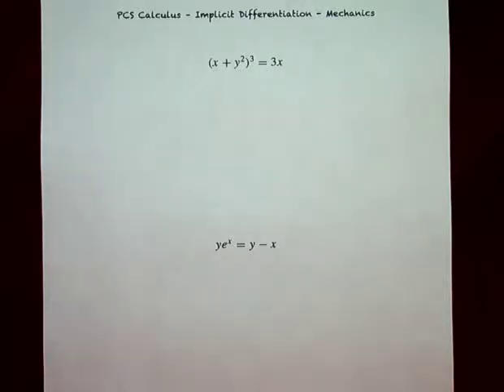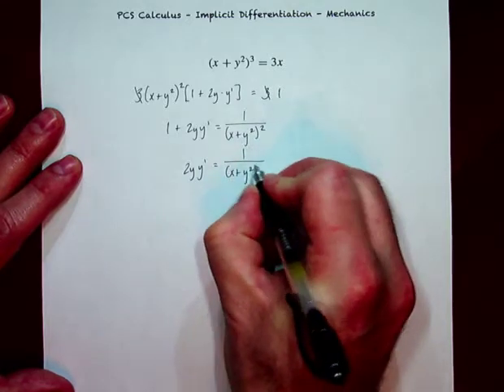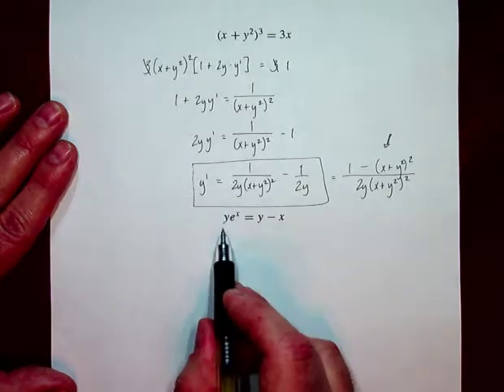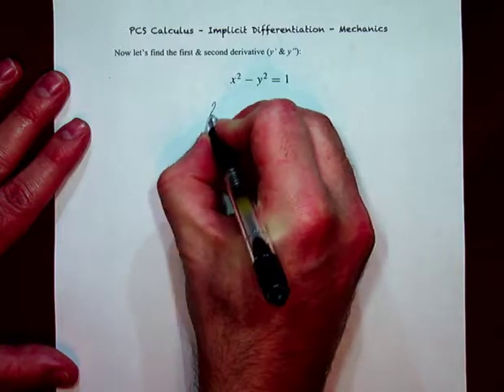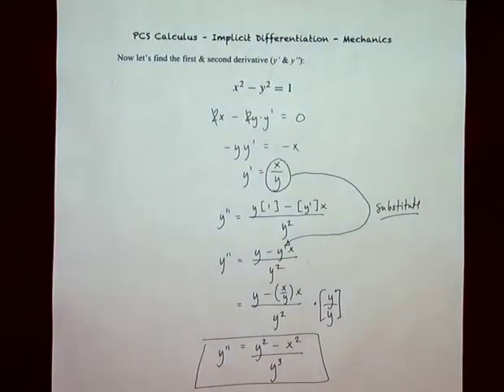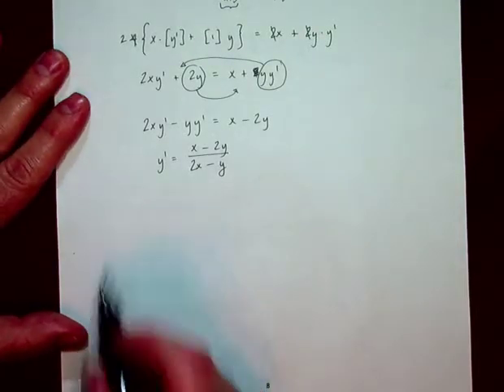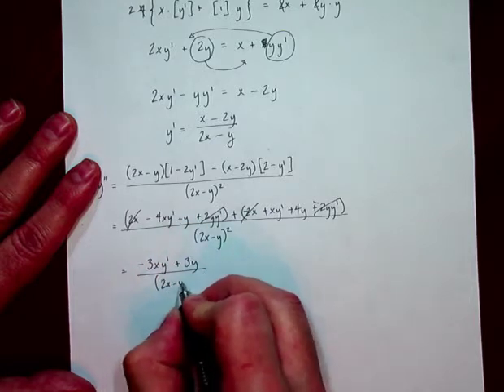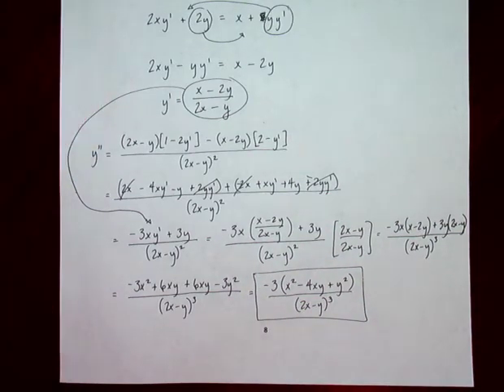PCS Calc - Implicit Differentiation - video 2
Implicit Differentiation - mechanics